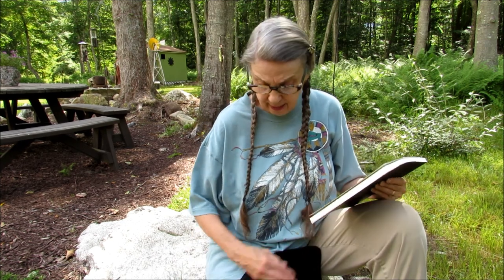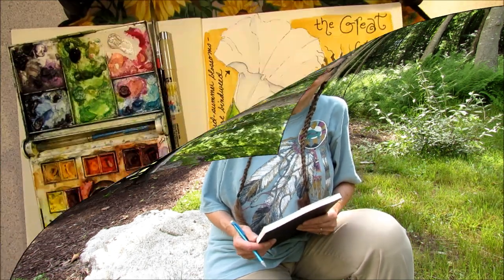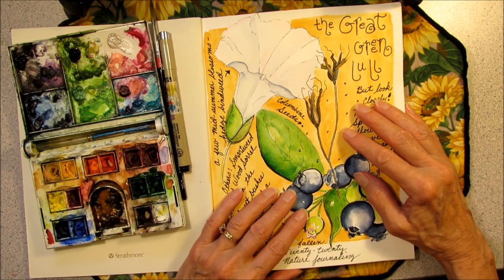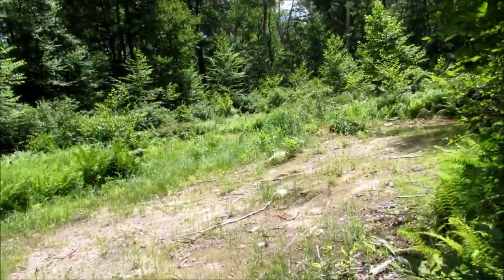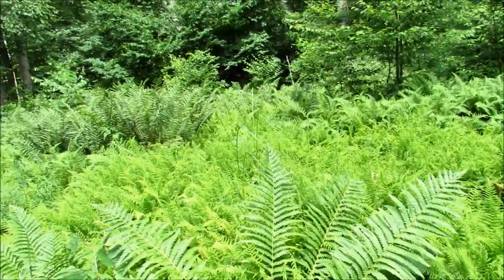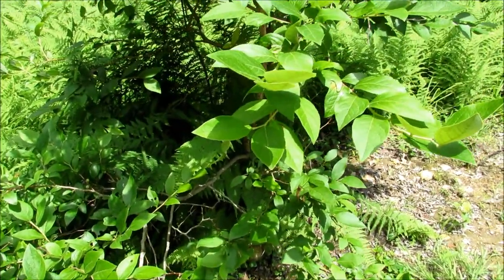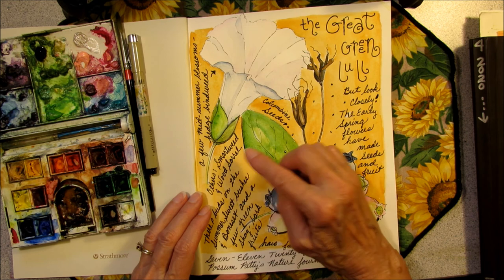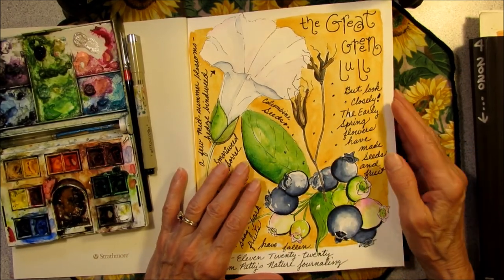NATURE JOURNAL Looking for Buds, Blossoms & Fruit During the Great Green Lull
Come along with me, Possum Patty, as I do a little work and a little play. The Columbine Seeds caught my eye today. First sketch, and then plant! A walk to see what's blooming, what's making seeds or fruit, and what has buds.